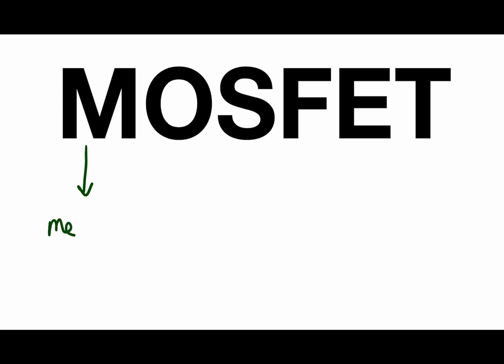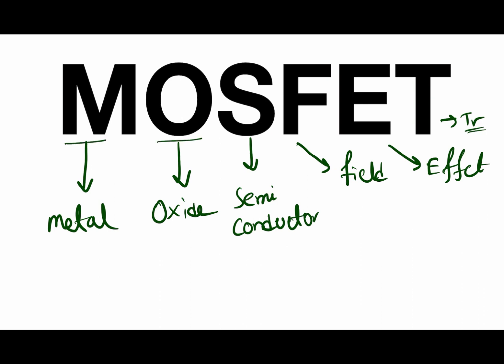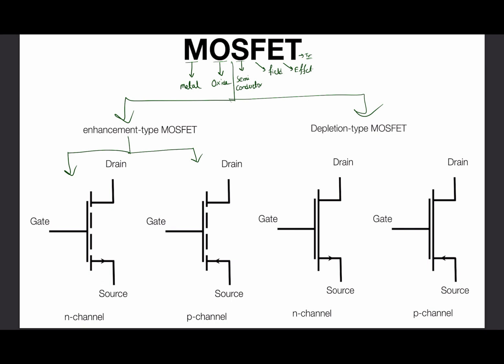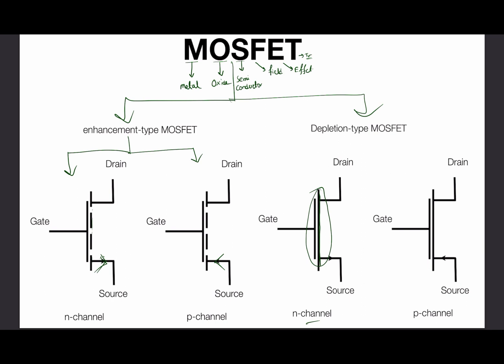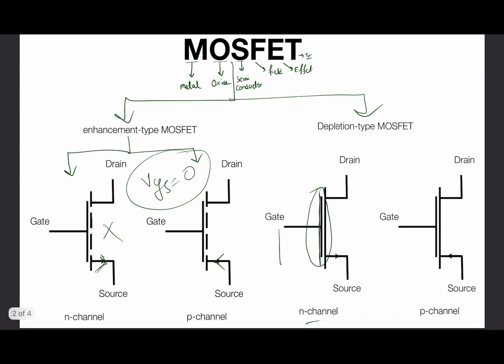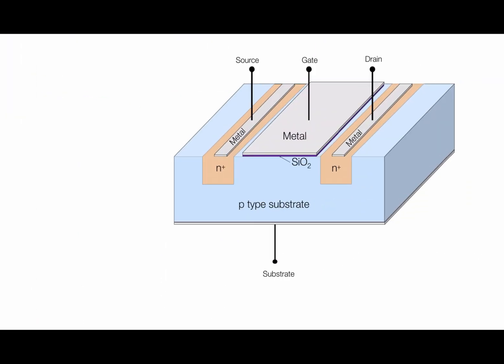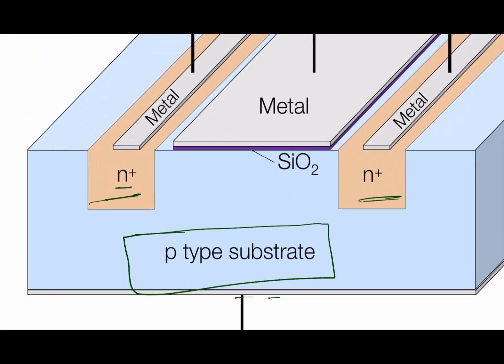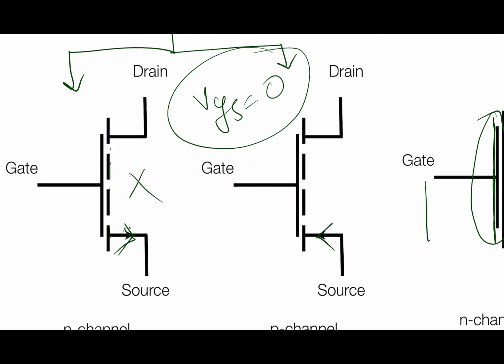MOSFET Device structure and different types of MOSFET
MOSFETs, or Metal-Oxide-Semiconductor Field-Effect Transistors, are electronic devices commonly used in various applications, such as amplifiers, digital circuits, and power electronics. In a MOSFET, a metal gate is separated from the semiconductor channel by a thin oxide layer, which controls the flow of current through the device.

The device structure of a MOSFET consists of four regions: the source, drain, channel, and gate. The source and drain are heavily doped regions of the semiconductor material, which provide the terminals for current flow. The channel is a lightly doped region between the source and drain, where the current flows. The gate is a metal electrode placed on top of the oxide layer, which controls the current flow in the channel by applying a voltage.